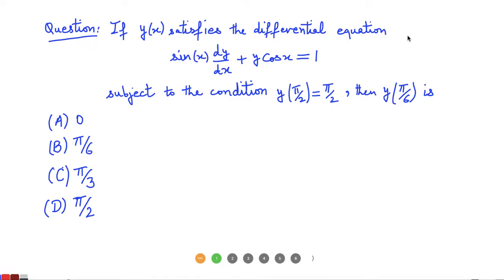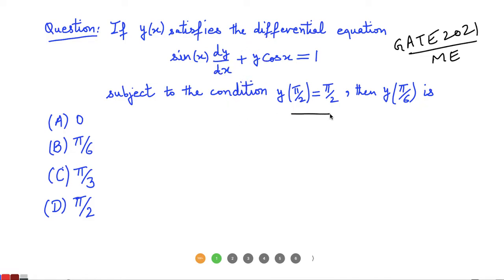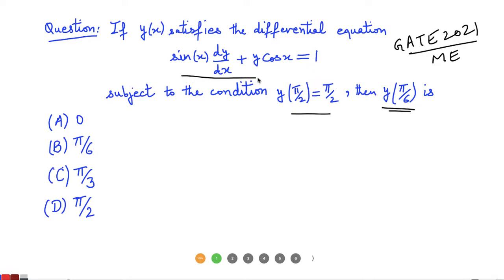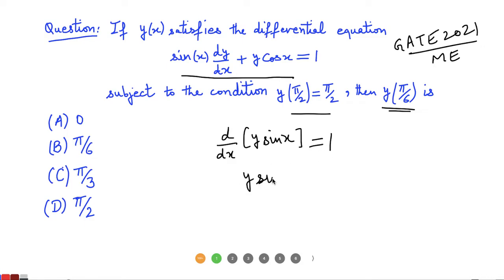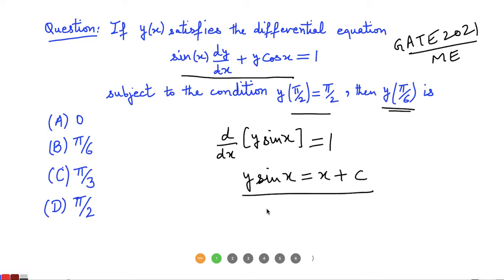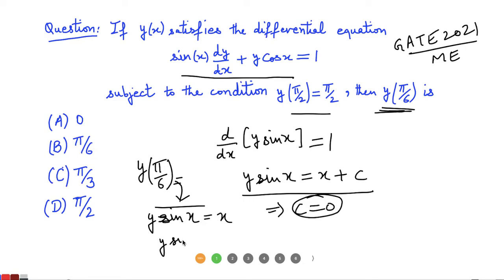GATE 2021 ME question || Ordinary Differential Equation || first order || Amit Mahajan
This video discusses the first order ordinary differential equation question that appeared in GATE 2021 paper of ME.